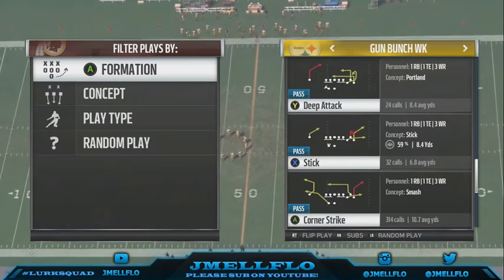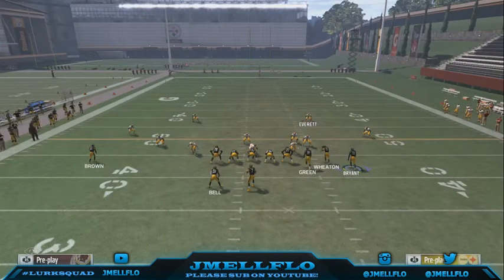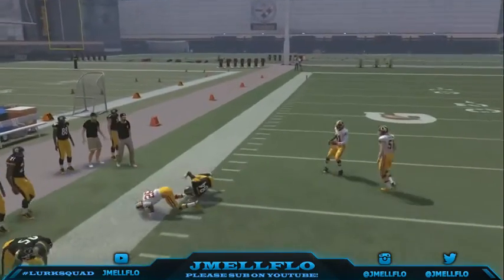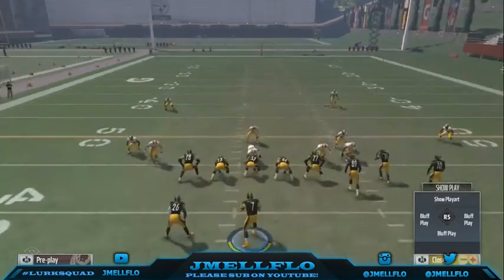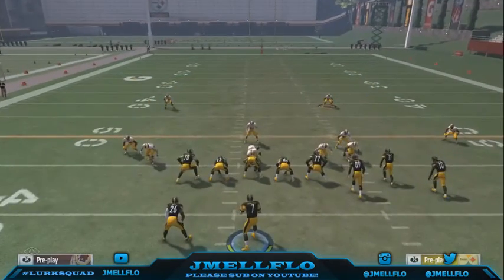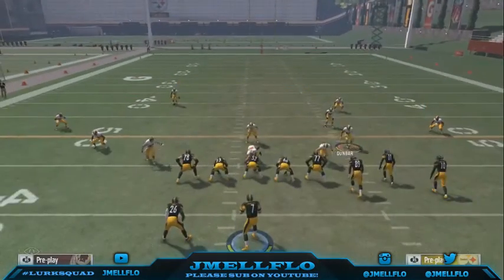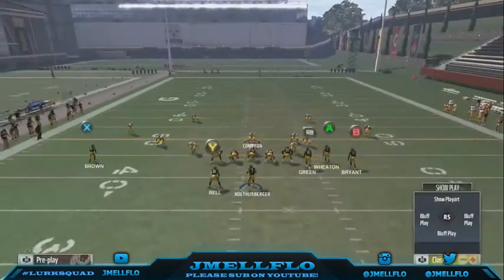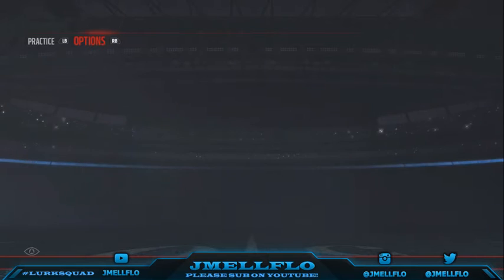Corner Strike BnchWk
Enoy!!